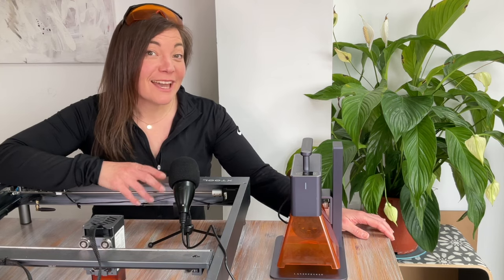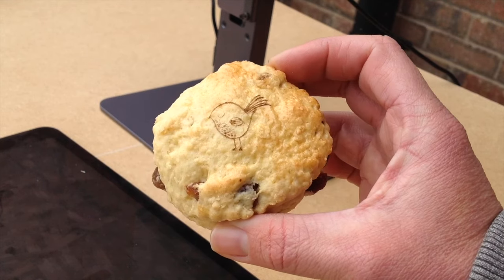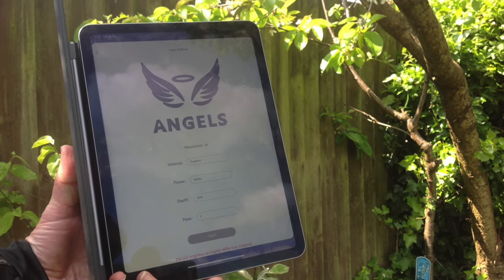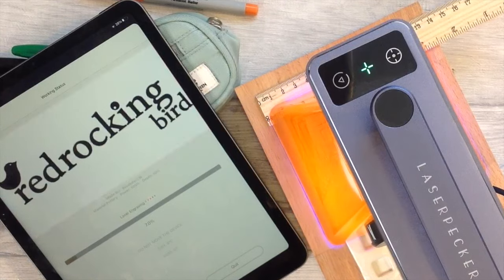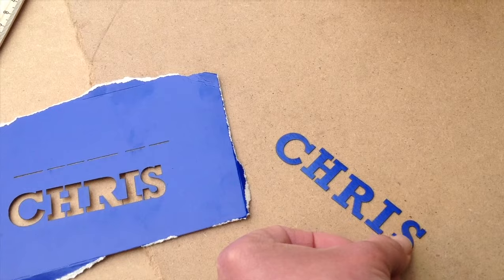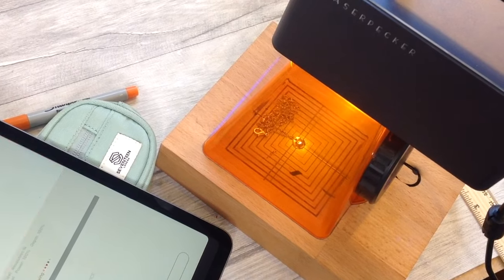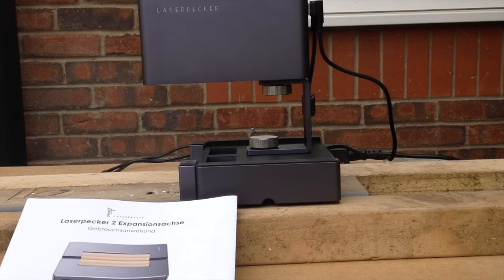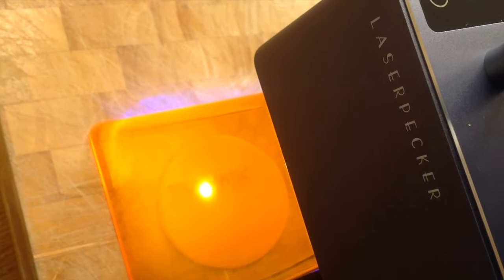40 Laser Engraving Ideas - LASER ENGRAVER PROJECTS - Top Selling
LASER LINKS by area

Laser Engraving is so creative and fun, in this video i share with you 40 laser project ideas with the LaserPecker 2. Professional results that you could make a business out of and start selling.

Supplies:
Wood packs
Stamp material in order
Wood signs
Blank sketchpads
For jewellery
Keychain kit
Blank key chains
DAS Air Dry Clay : UK

Thank you to LaserPecker for sending me this Laser, the opinions in this video are fully my own.
These are all ideas and I take no responsibility for any damage caused, always protect yourself well, wearing the correct safety equipment and work in a fully ventilated area, stay safe, if in doubt don't proceed. 100% natural materials are best as some materials may give off toxic and harmful fumes, take caution.

40 Laser Engraving Ideas - LASER ENGRAVER PROJECTS Top Selling,Laser Engraving, LaserPecker 2,laser pecker, projects for the laser cutter,Laser Cut Projects for Gift Ideas,How to Make Money with a Desktop Laser 40 Laser Cutter Projects,Things You Didn't Know You Could Make With a LASER ENGRAVER ,Creative Laser Applications,Creative Laser Applications for Business Owners and Entrepreneurs,Glowforge ideas,laser ideas